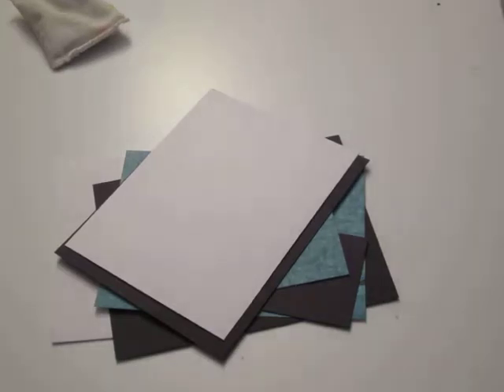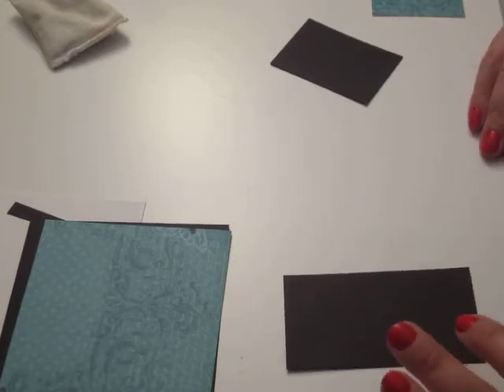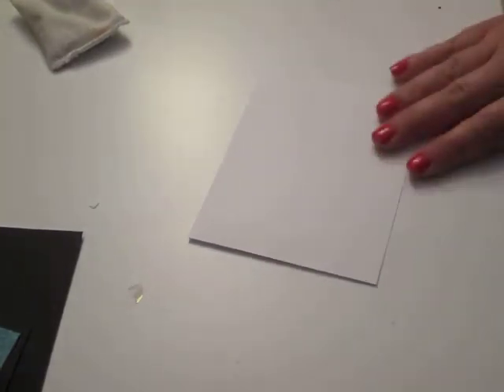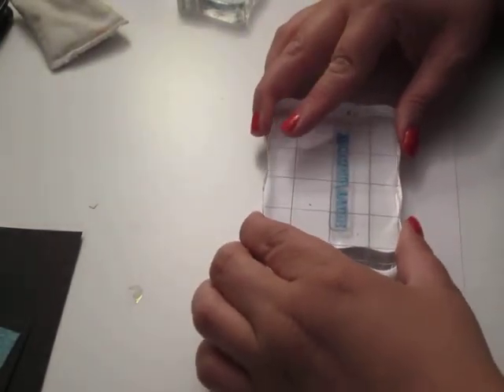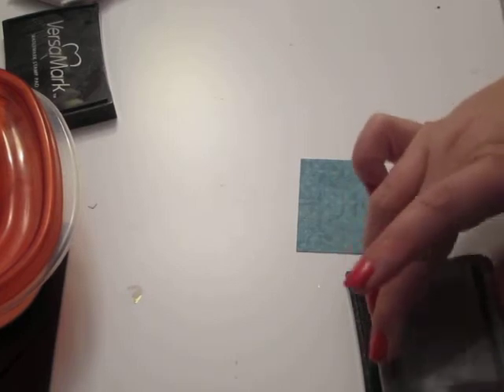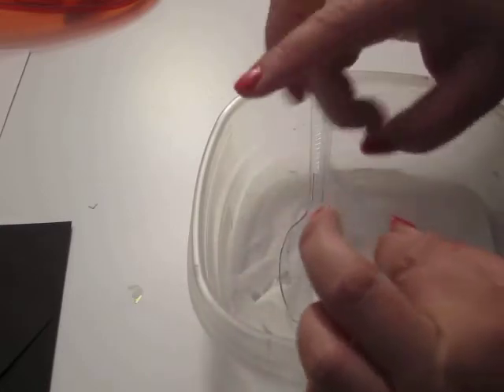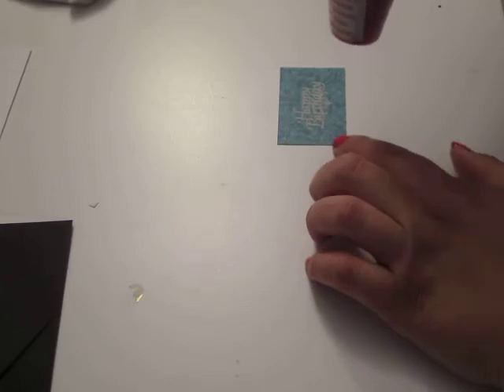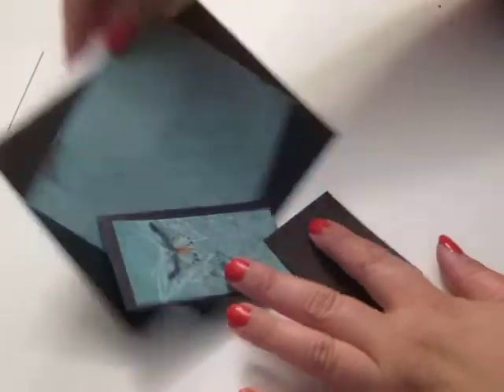Girl Birthday Card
This is a feminine card I made using DCWV paper